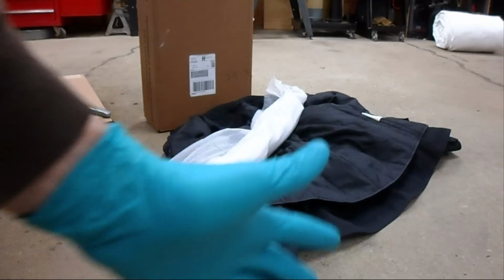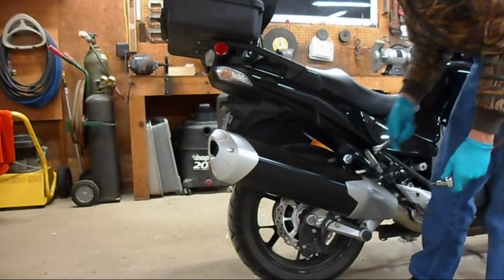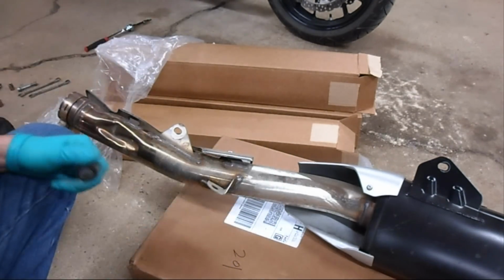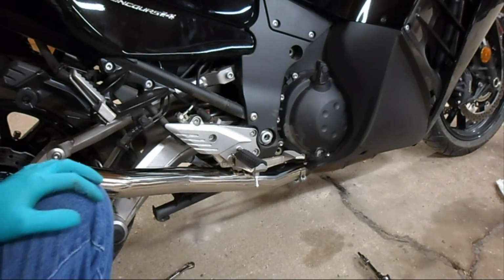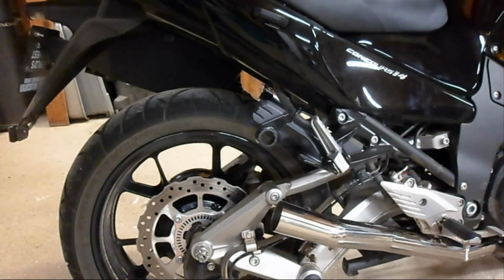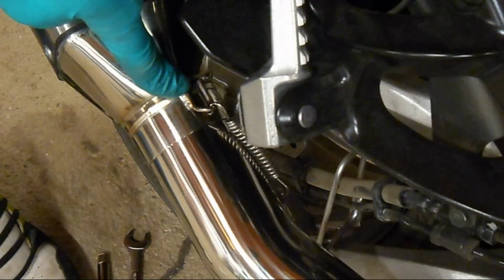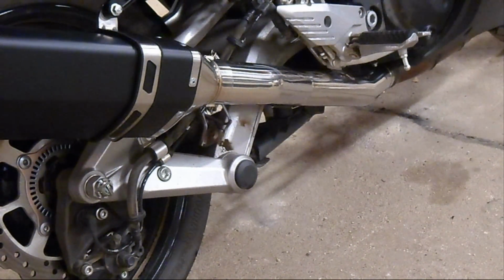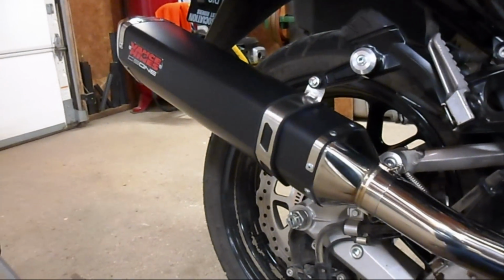CS One Installation Guide for Kawasaki Concours